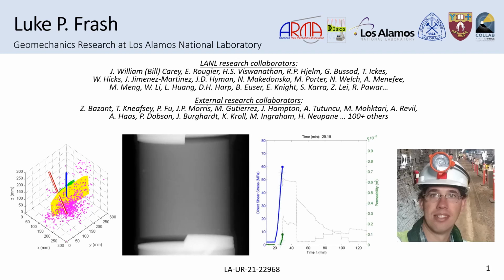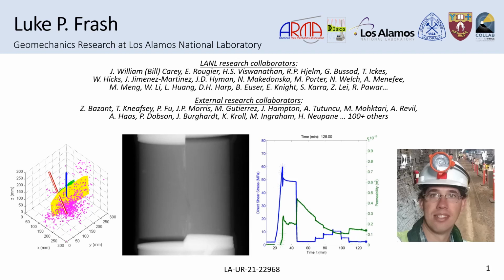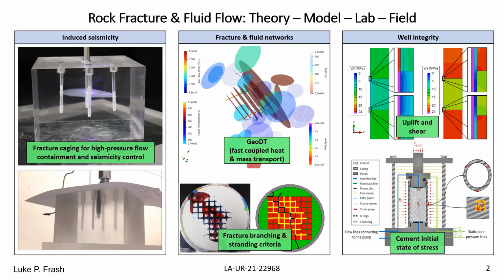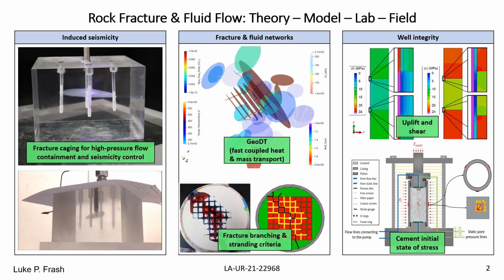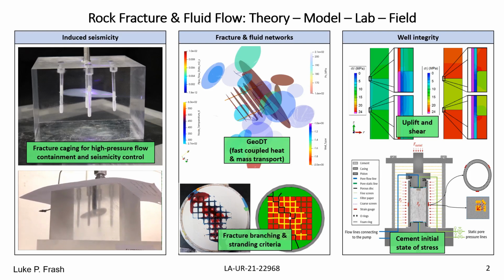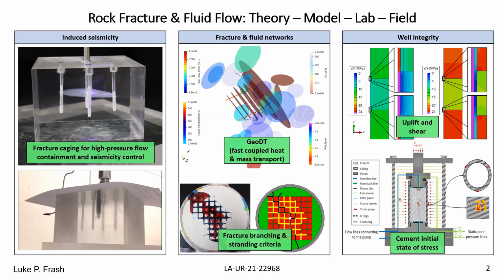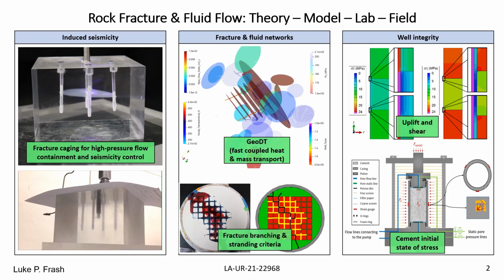3 Minute Intro - Frash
A brief introduction of Luke P. Frash - ARMA Future Leader class of 2018
Research focus areas:
- Laboratory geomechanics
- Geothermal energy
- Rock fracture and fluid flow
- Carbon dioxide and waste sequestration
- Fracture caging